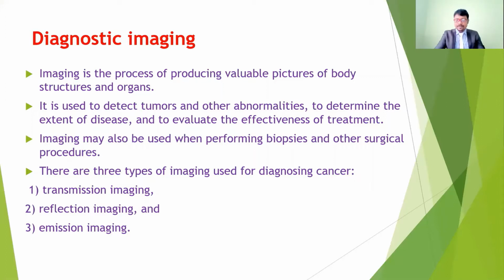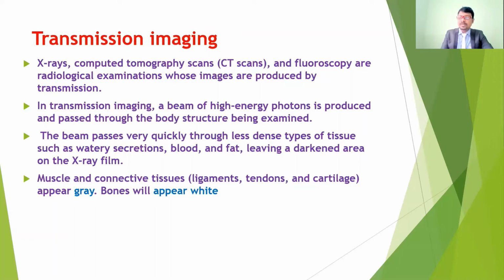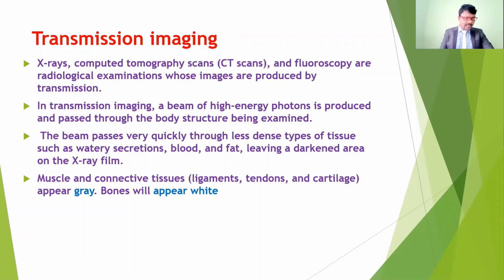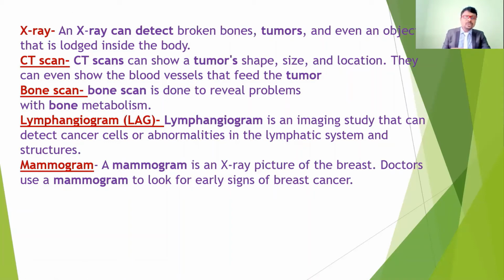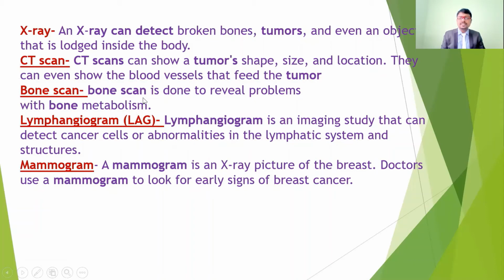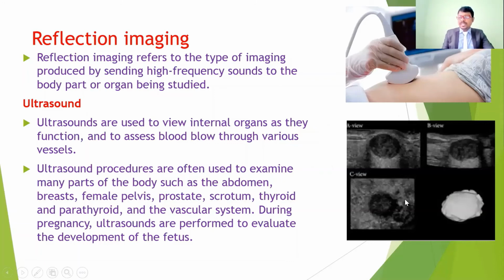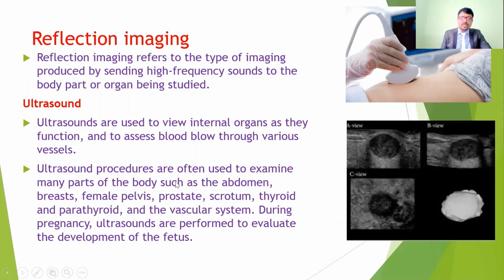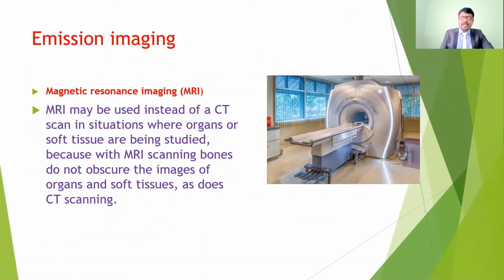CANCER DIAGNOSTIC IMAGING TESTS/ ULTRASOUND , CT & MRI SCAN FOR CANCER